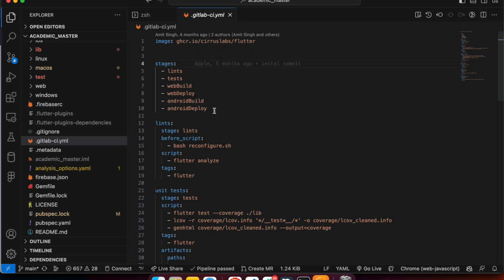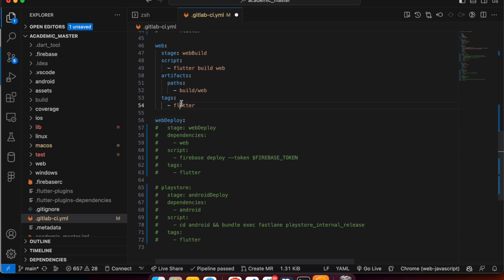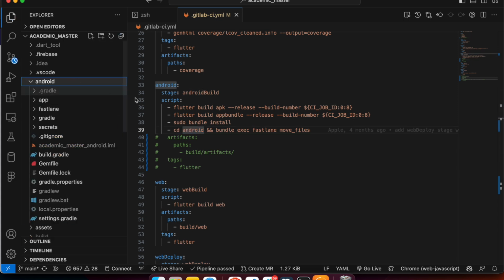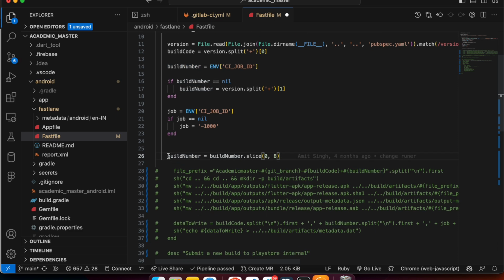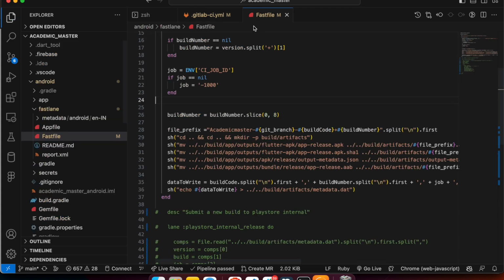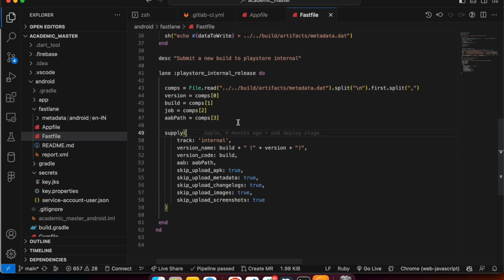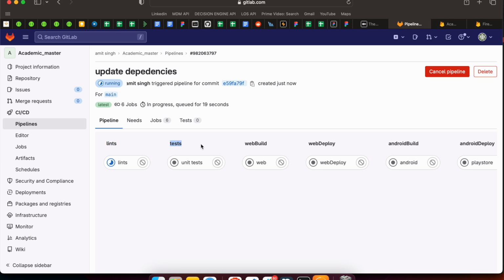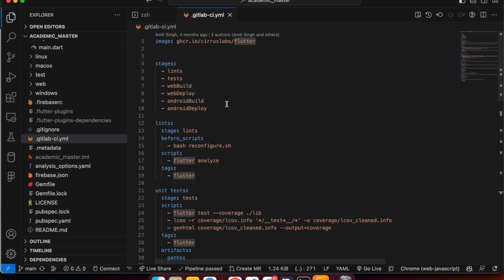Flutter CI/CD with GitLab and Fastlane: Step-by-Step Guide [Part 2]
Welcome to "Flutter CI/CD with GitLab and Fastlane" series! In this comprehensive video series, we will take you on a journey to streamline your Flutter app development workflow using industry best practices for Continuous Integration and Continuous Deployment (CI/CD). 🚀

🎥 Part 2: Web build, deploy and android deploy
I'll guide you through the process of integrating your Flutter app with GitLab and configuring Fastlane to automate essential tasks. By the end of this video, you'll have a solid understanding of the initial steps required to ensure a smooth and efficient development workflow.

Topics covered in Part 2:

Introduction to CI/CD and its benefits for Flutter apps
Creating a GitLab repository for your Flutter project
Setting up Flutter environment and dependencies
Configuring Fastlane for automating common tasks
Building the foundation for a successful CI/CD pipeline
Whether you're a beginner or an experienced developer, mastering CI/CD with GitLab and Fastlane can significantly enhance your Flutter development process.

Let's revolutionize your Flutter app development with the power of CI/CD and automation! 🛠️📦🚀